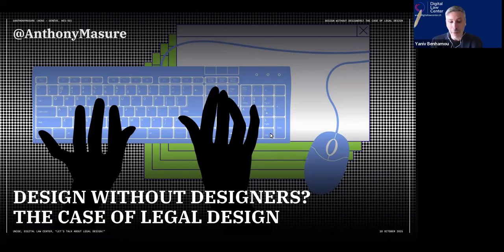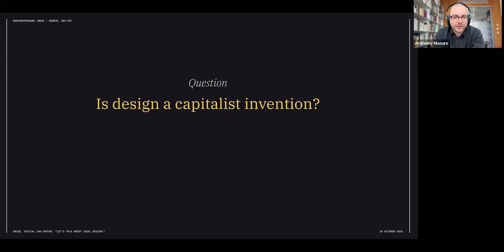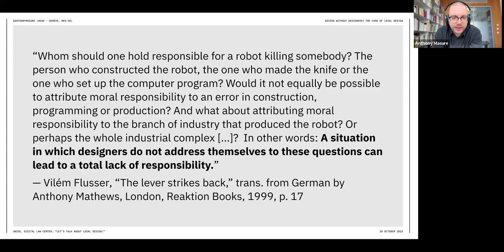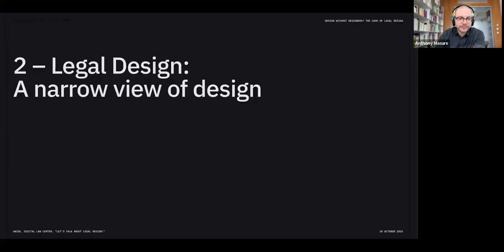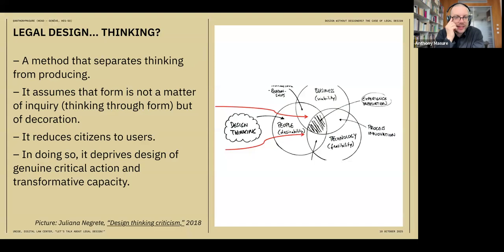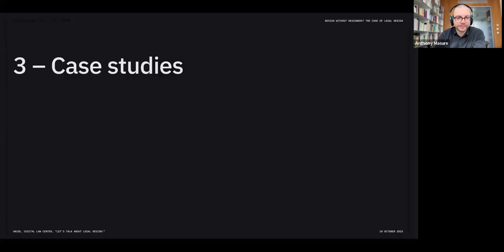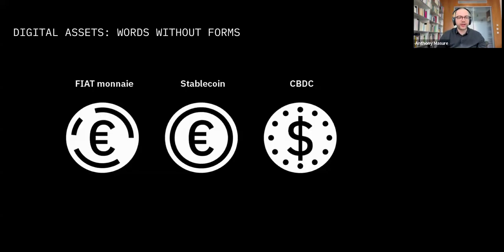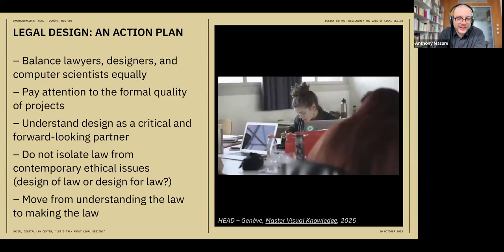Design without designers? The case of legal design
Intervention au cycle de conférences « Let's talk about legal design!", Université de Genève, Digital Law Center, 10 octobre 2025.